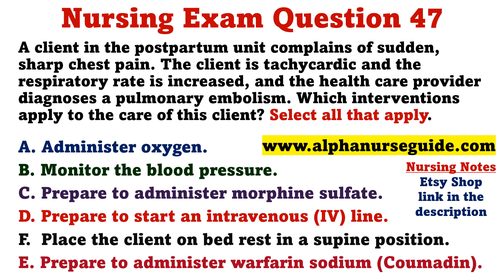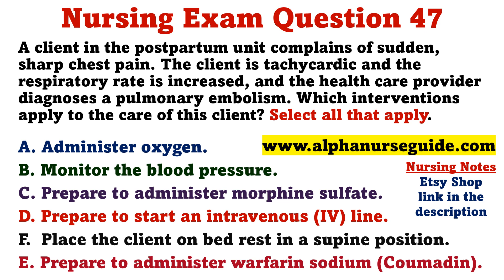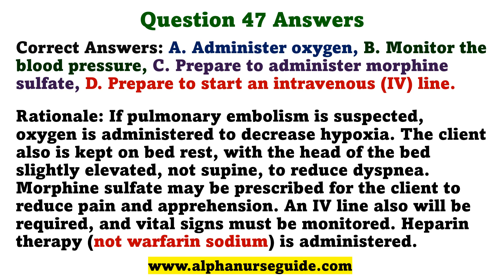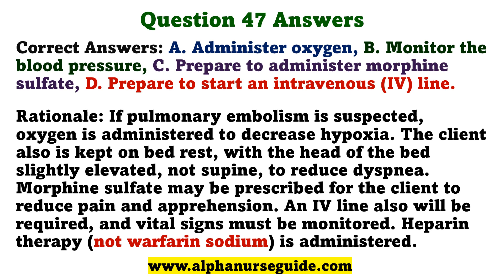376 - NCLEX Questions and Answers | NGN NCLEX RN | NCLEX LPN Review | Hesi Exit Exam | ATI Exit Exam